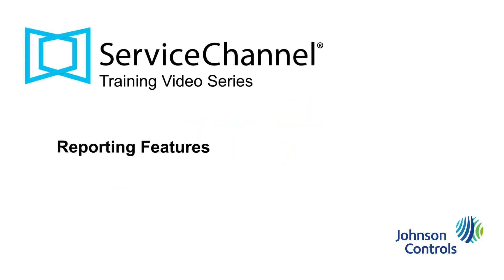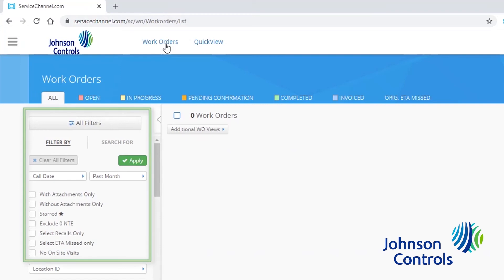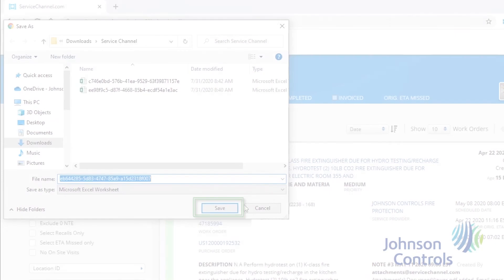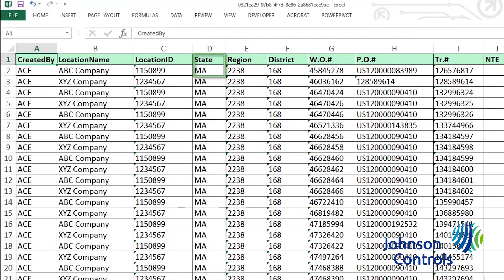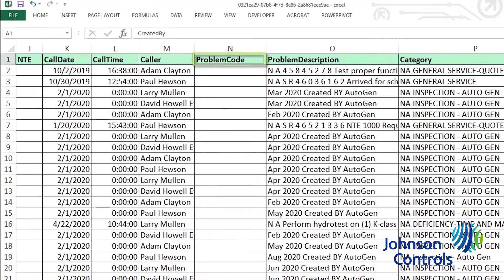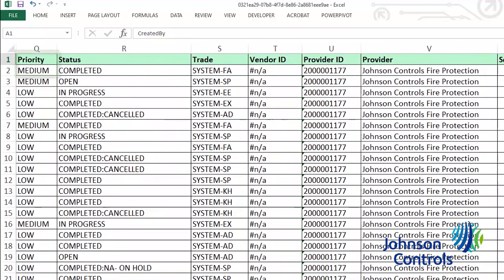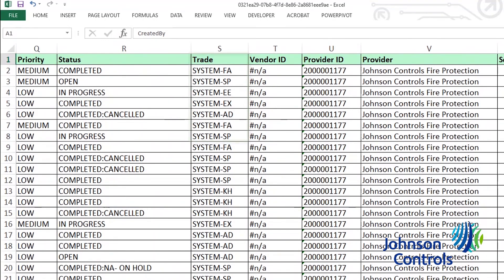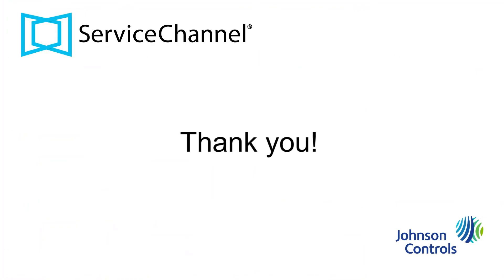Service Channel Training Part 3: Reporting Features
Johnson Controls Fire Protection uses Service Channel exclusively for its National Account customers to house important paperwork and information about inspections and service work.  Please watch this video series to learn how to use the important features Service Channel offers.

Part 3 of this video series contains how to download and use a work order report.